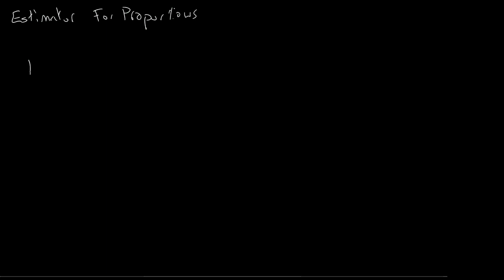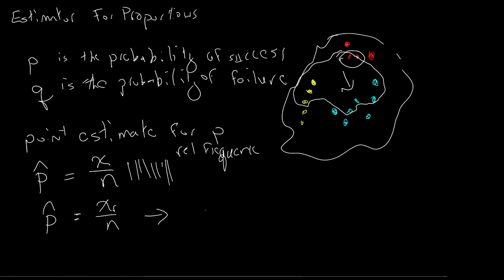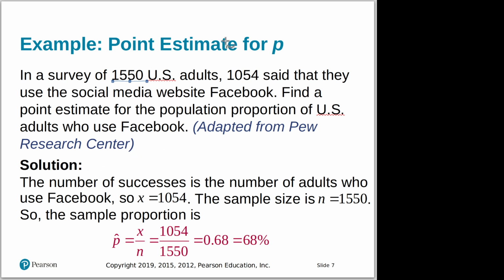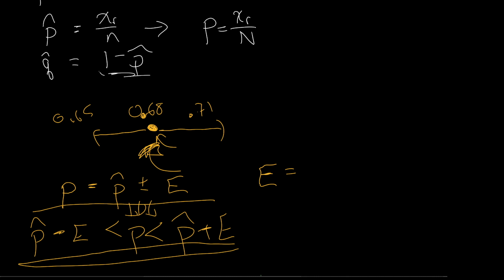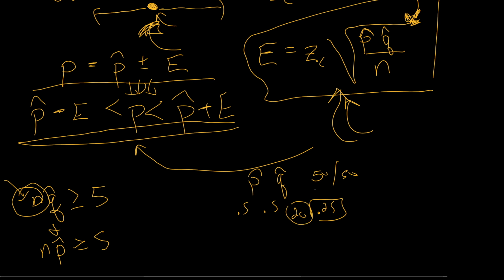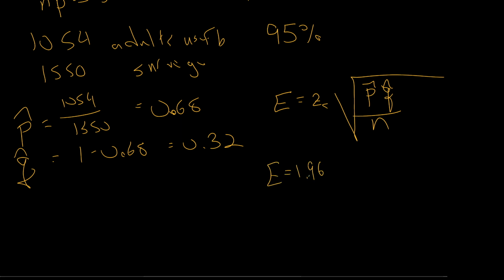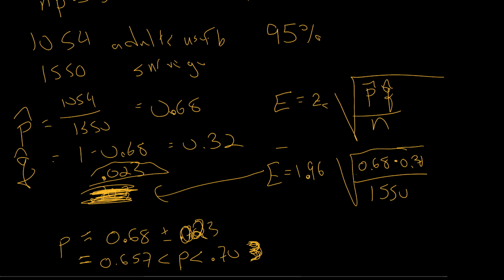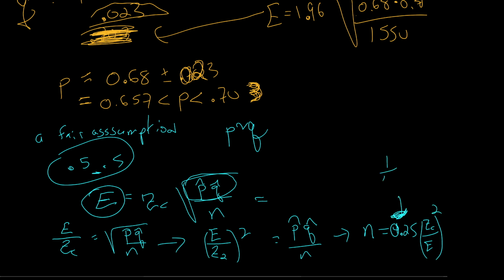MAT 143 Chapter 6 Section 3 Confidence Intervals around Proportion Estimates